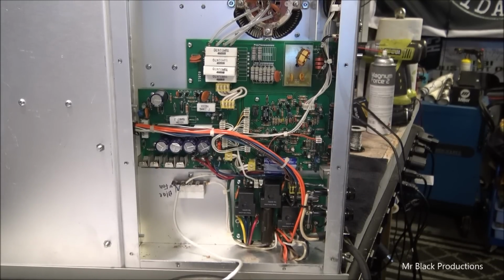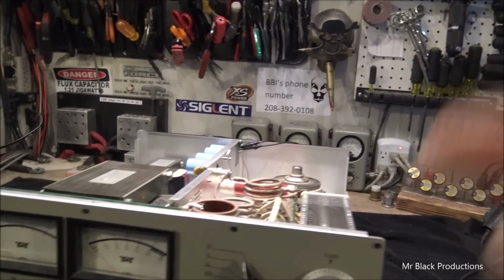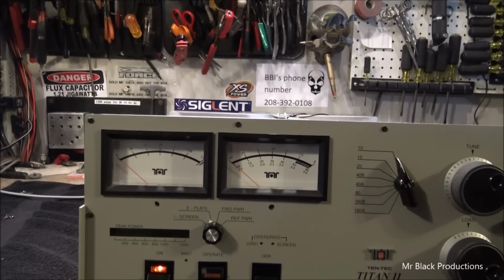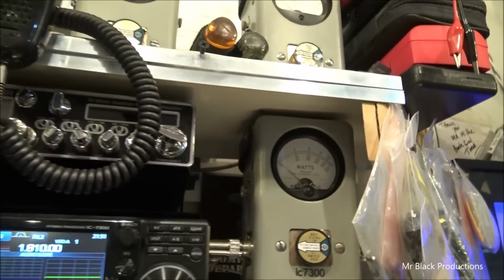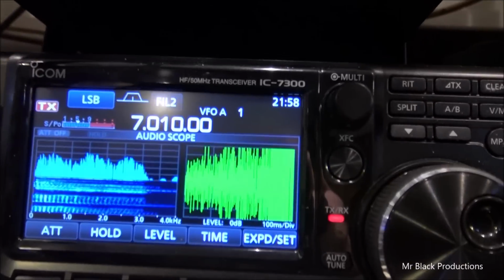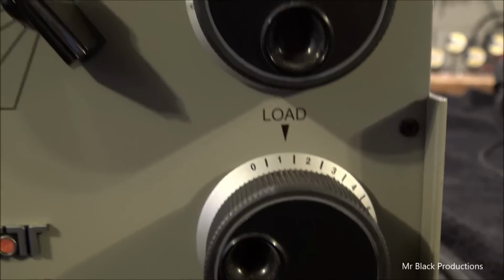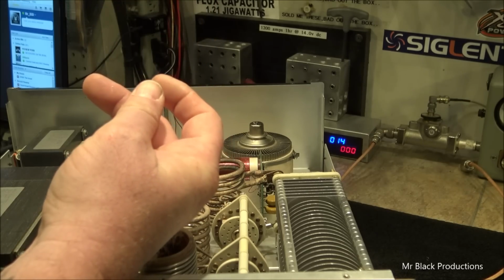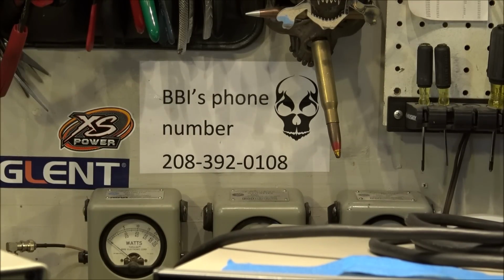tentec titan 2 model 416 for sold